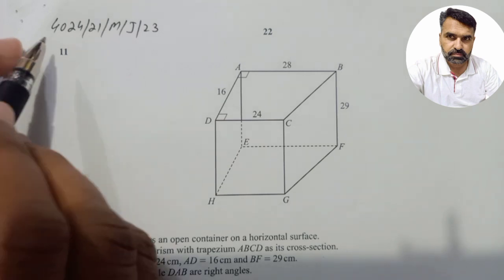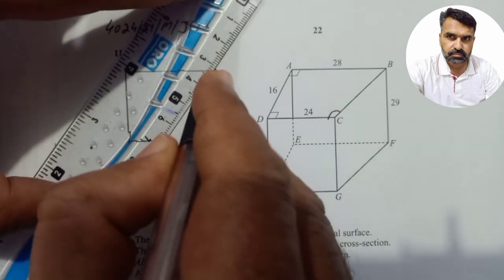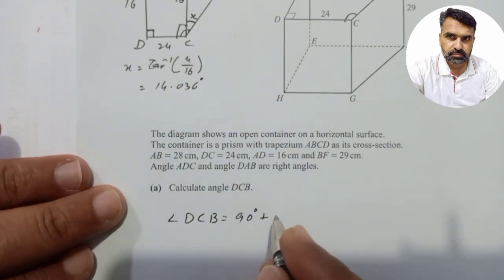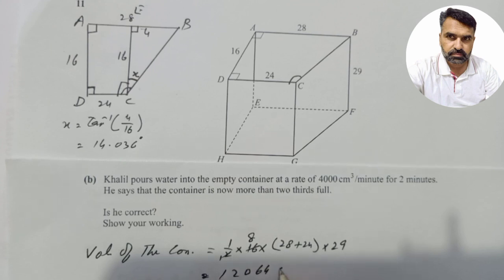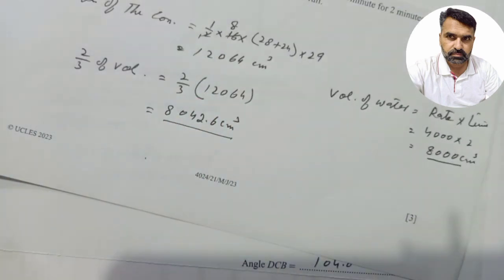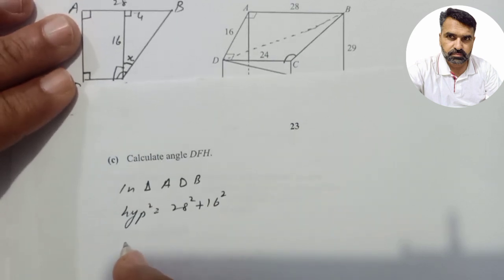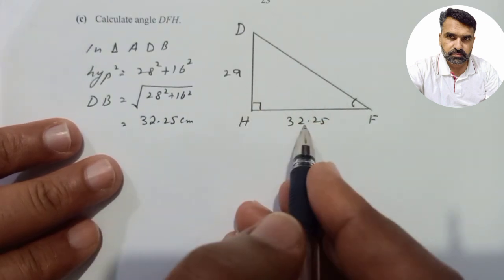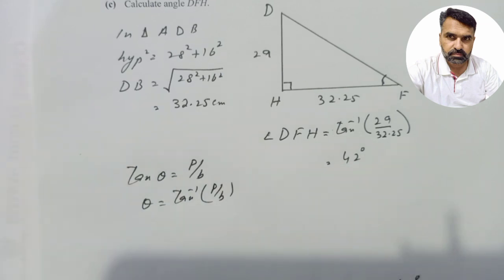O Level Maths 4024/21/Q 11/M/J/23 || O Level paper Maths 4024 21 Q 11 M J 23